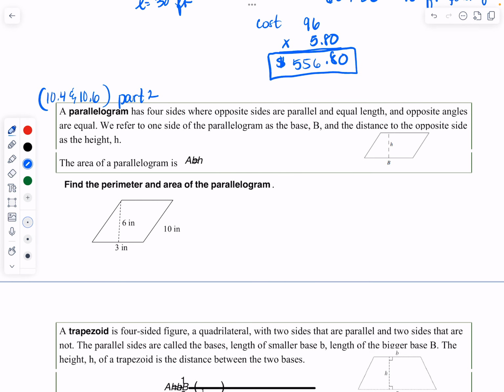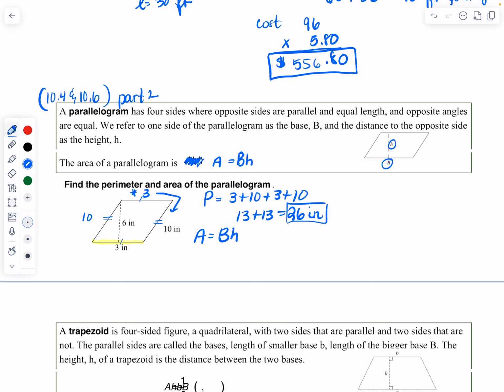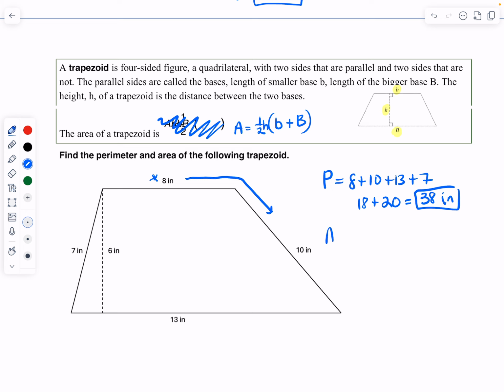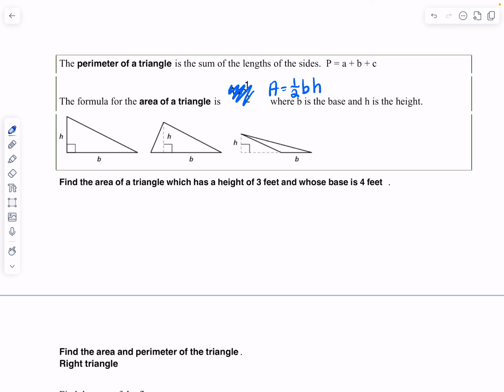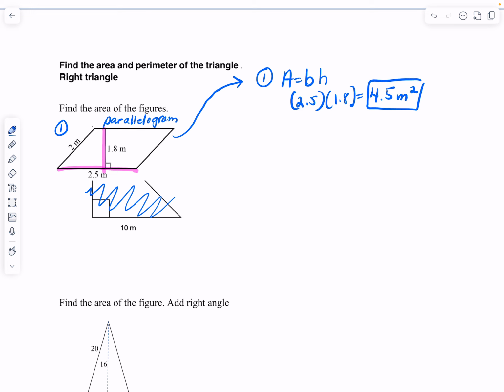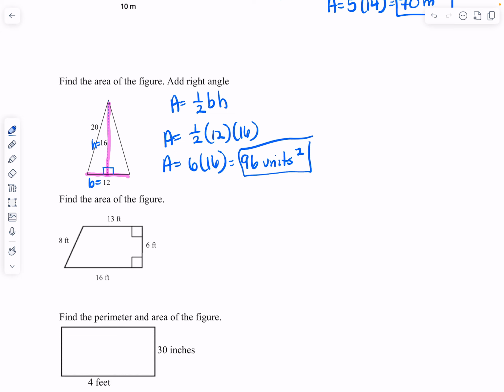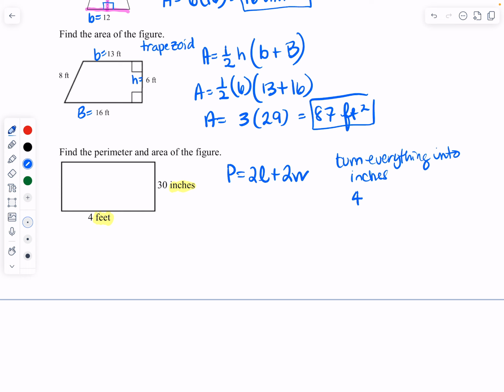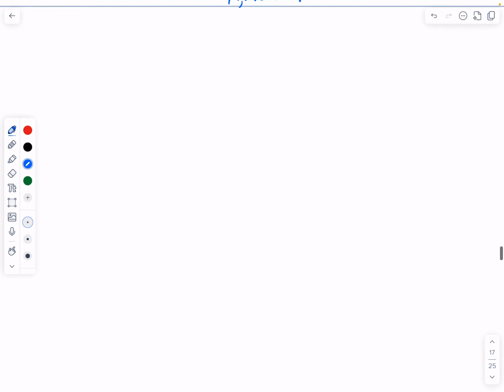10.4 and 10.6 (part 2) Perimeter, Area and Circumference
This is the second video in the series discussing how to find the area and perimeter of figures. We expand out our polygons by finding the area and perimeter of a parallelogram, triangle and trapezoid.